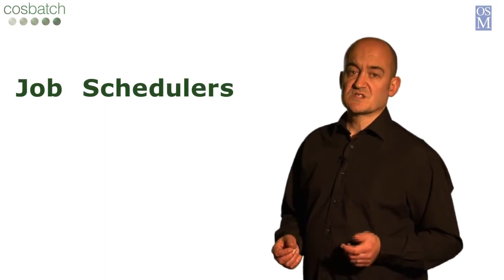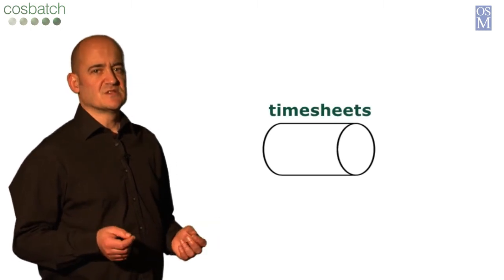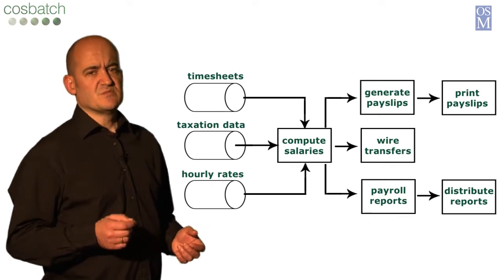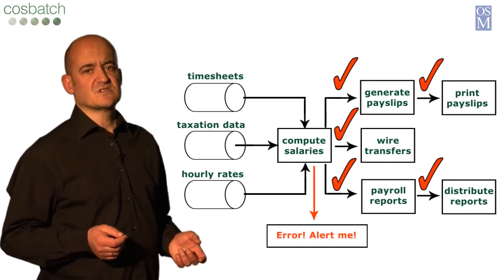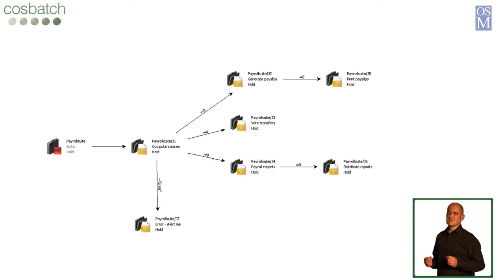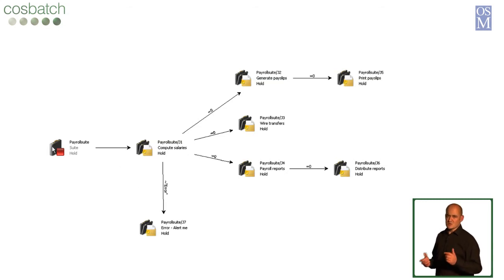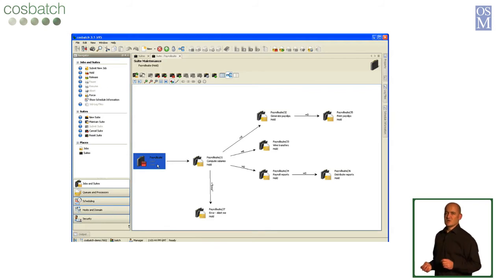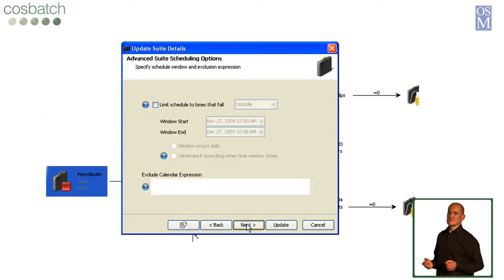Cosbatch Job Scheduler